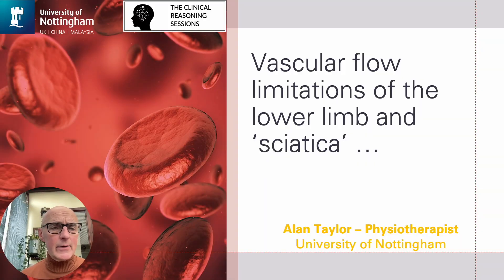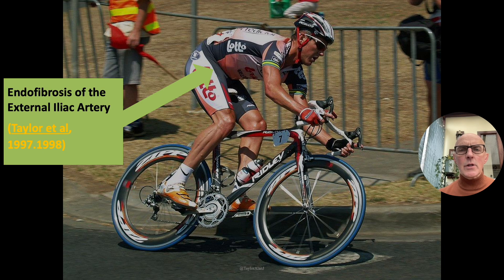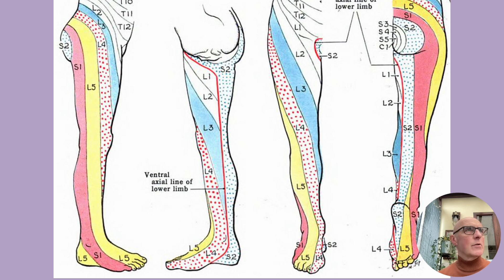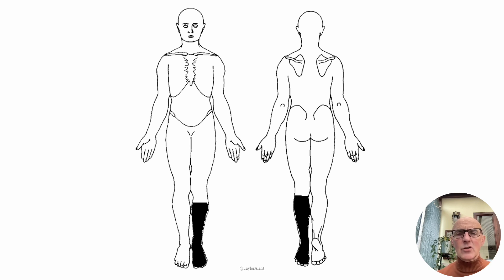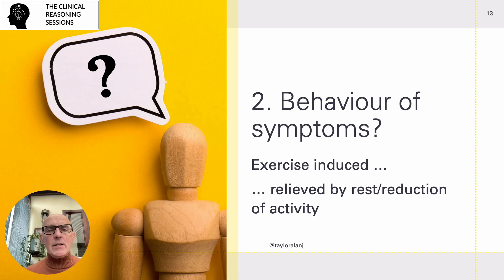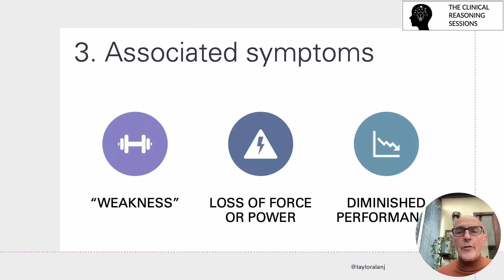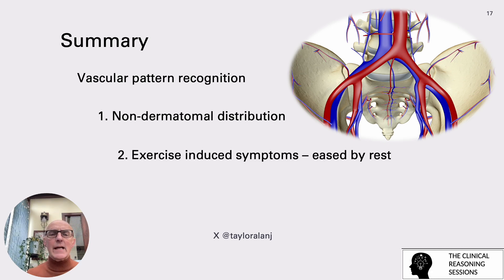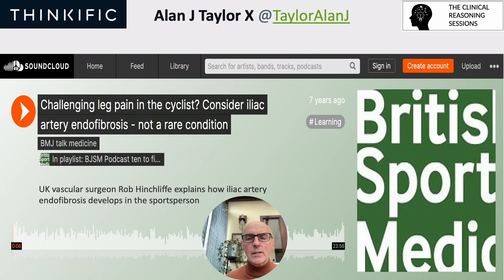Vascular flow limitations of the lower limb ... how to differentiate from 'sciatica'.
This short clinical reasoning session is designed to help clinicians make sense of lower limb symptoms/descriptors which are vascular in origin BUT may mimic, and be mistaken for 'sciatica' or lumbar radiculopathy.

The first paper 'Traumatic occlusion of the external iliac artery in a racing cyclist: a cause of ill defined leg pain." can be found

The controversial 'When Chronic Pain Is Not "Chronic Pain": Lessons From 3 Decades of Pain' can be found

The PODCAST 'Challenging leg pain in the cyclist? Consider iliac artery endofibrosis - not a rare condition' ... can be found

For more content of this nature go to THINKIFIC
ONLINE COURSE